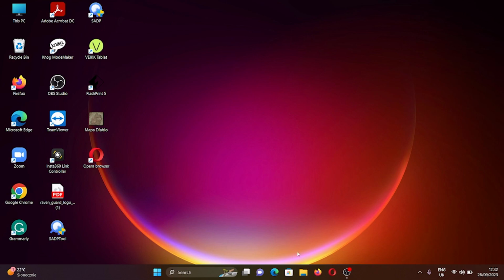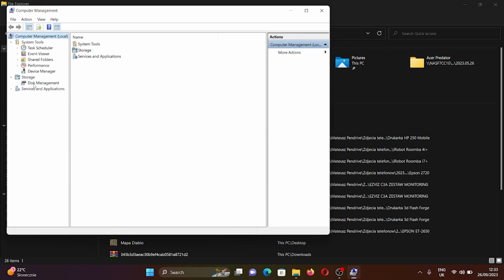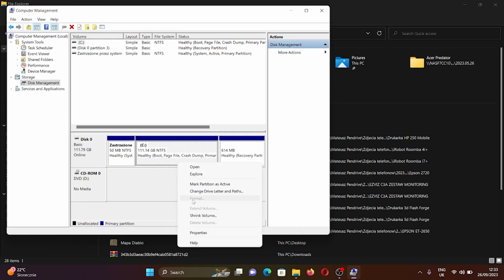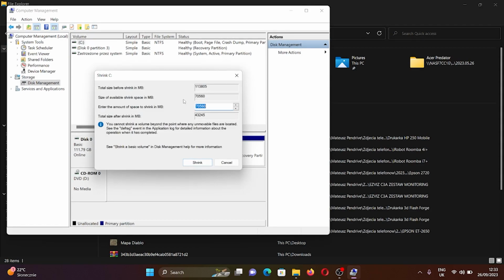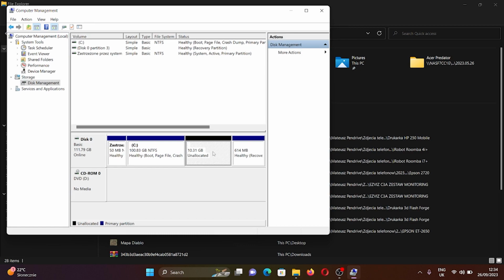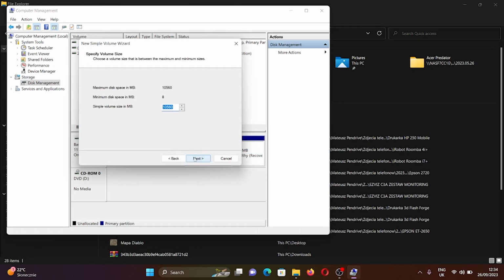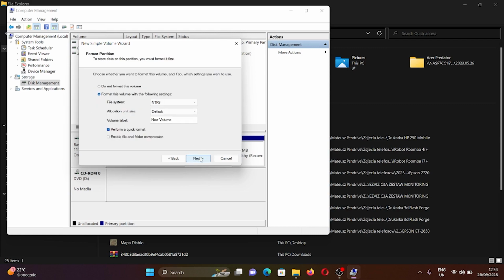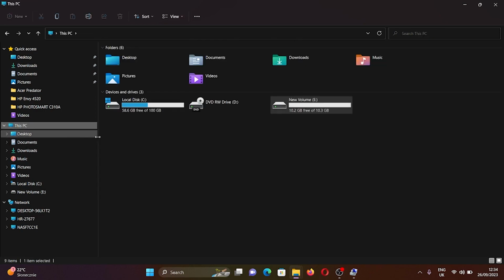How To Partition Hard Drive on Windows 11?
Maximize your storage capabilities with Windows 11 by learning how to partition a hard drive! In this tutorial, we'll guide you through the process of creating partitions on your Windows 11 PC. Whether you need to organize data, separate your system files, or allocate space for specific purposes, this step-by-step guide ensures you can manage your hard drive effectively. Don't miss out on the opportunity to optimize your storage – learn how to partition a hard drive on Windows 11 today!

How to Create Partitions on a Hard Drive in Windows 11?
How to Partition Your Hard Drive for Better Organization on Windows 11?
How to Allocate Space for Different Purposes with Partitioning on Windows 11?
How to Separate System Files and Data with Hard Drive Partitioning on Windows 11?